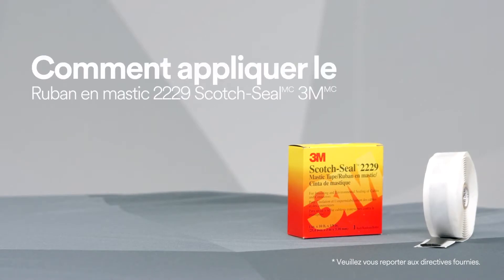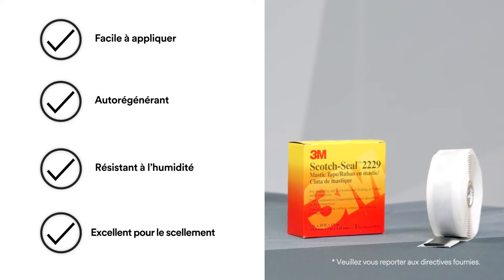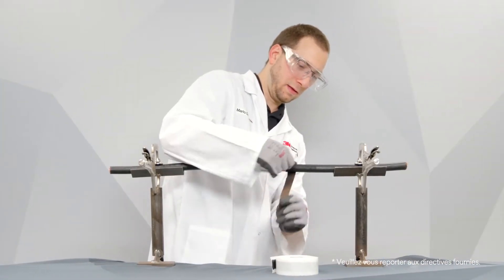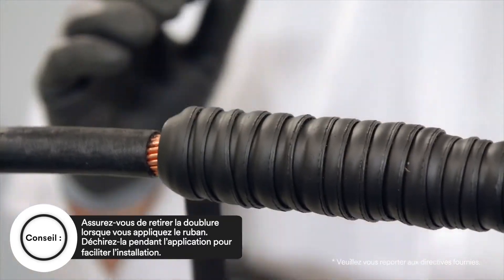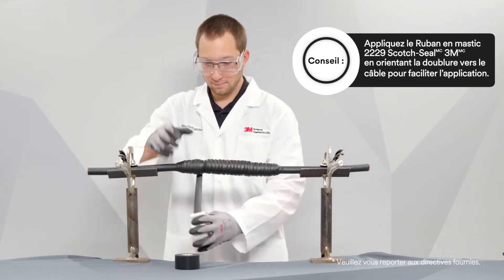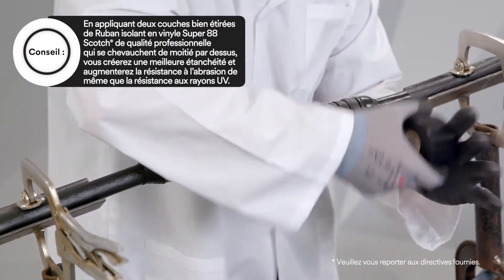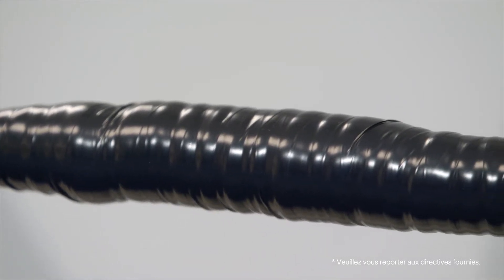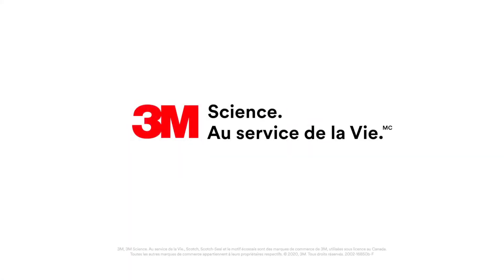Ruban en mastic 2229 Scotch-Seal(MC) 3Mᴹᶜ – procédure d'application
Visionnez cette vidéo détaillée sur l'application du Ruban en mastic 2229 Scotch-Seal(MC) 3Mᴹᶜ. Pour plus de conseils, aller à